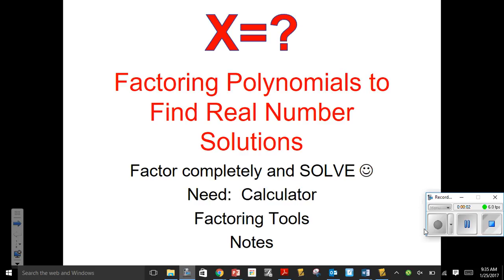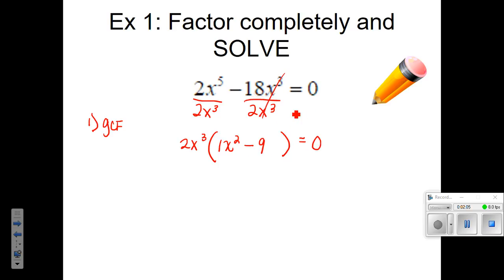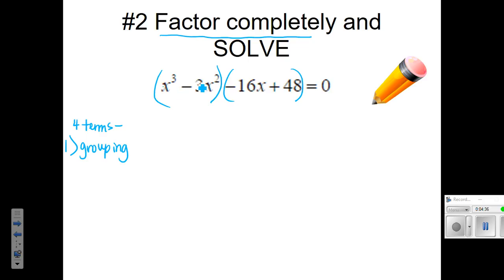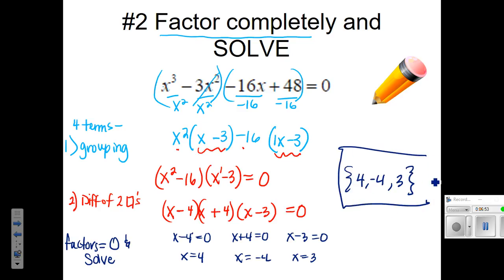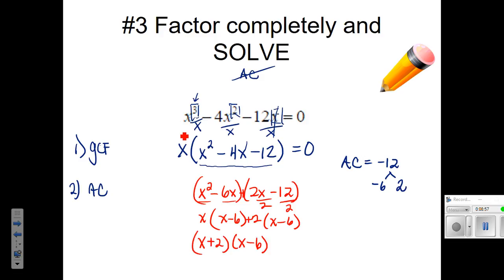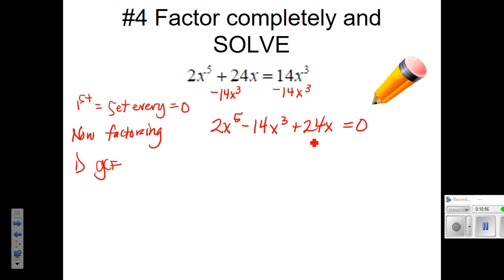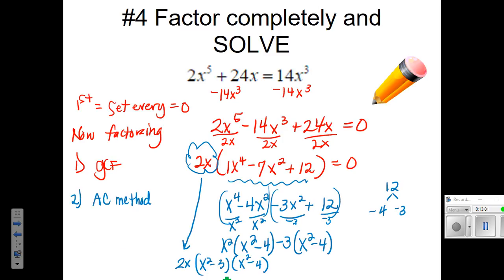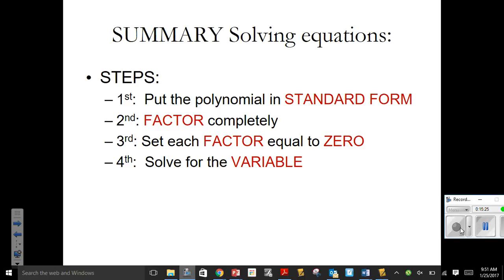polynomial solve by factoring 2016